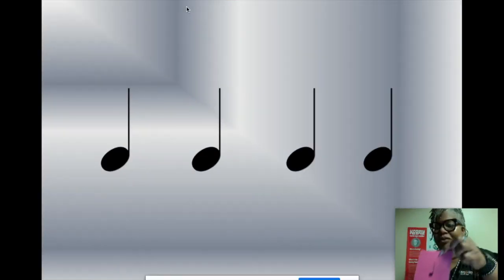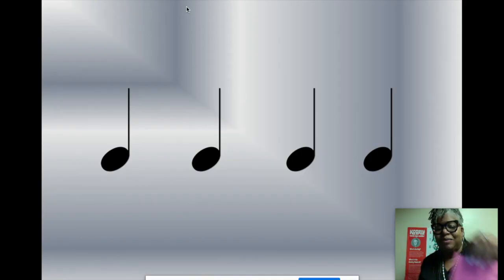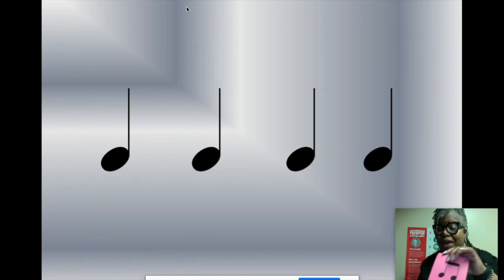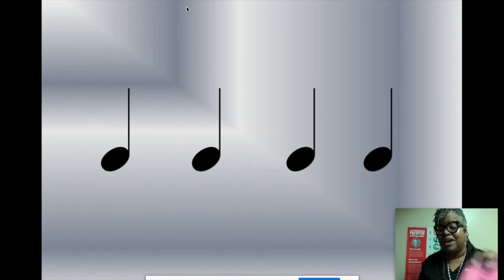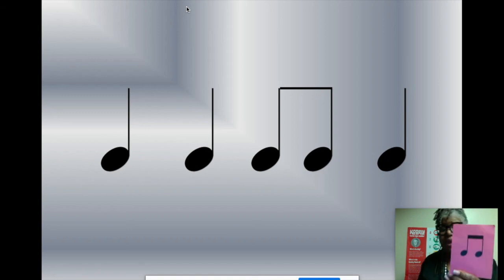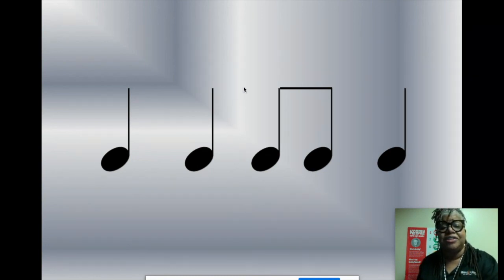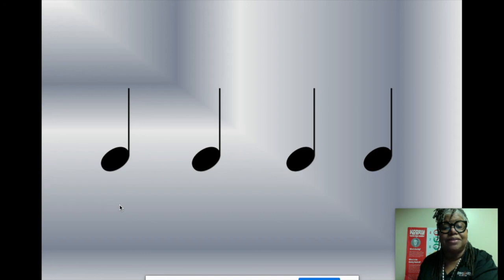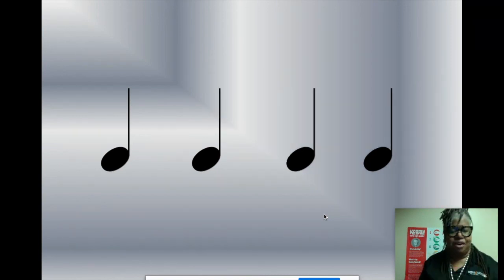COIT FALL VIRTUAL RHYTHM 2 -3 WEEK 3